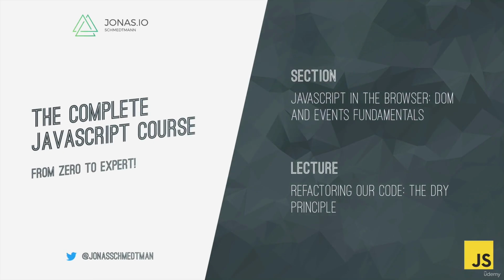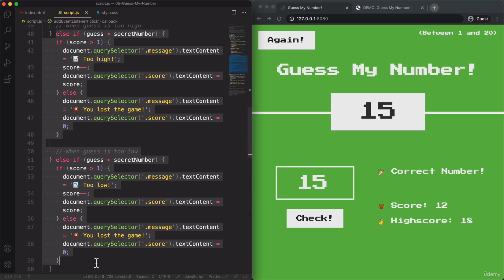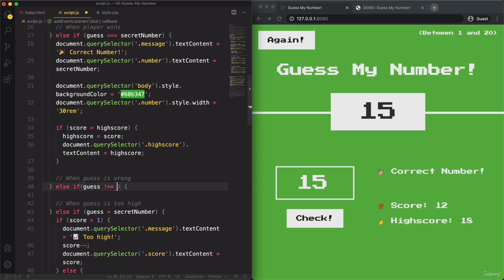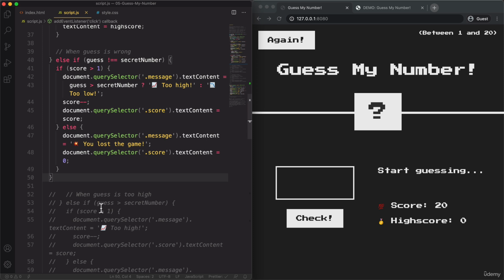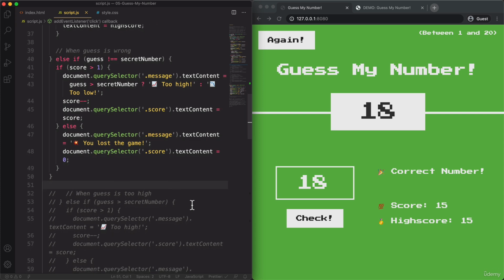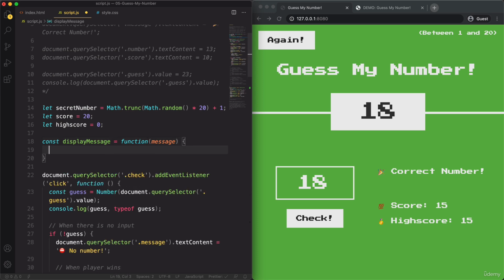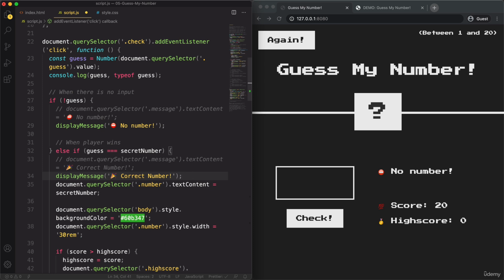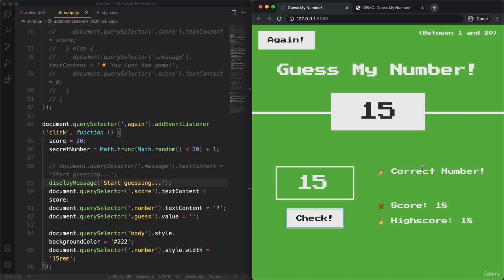82 Refactoring Our Code The DRY Principle